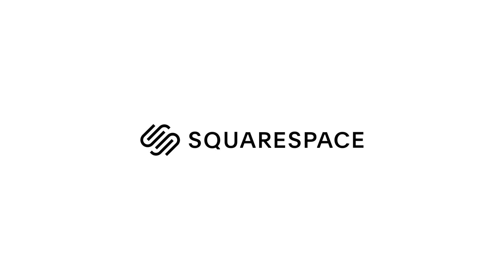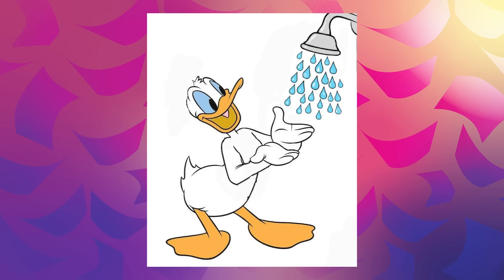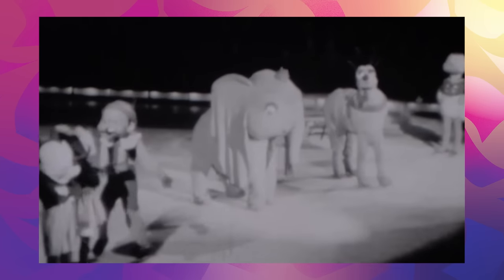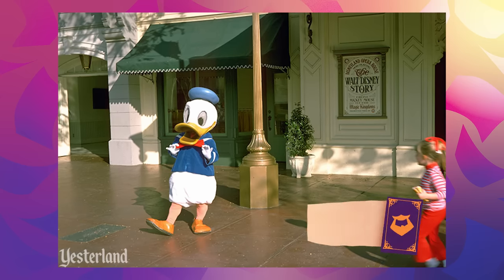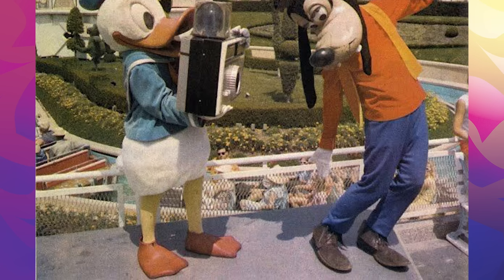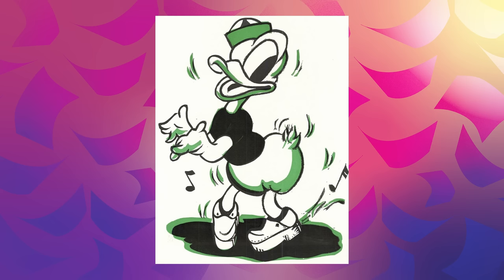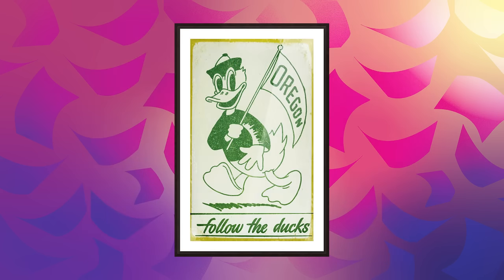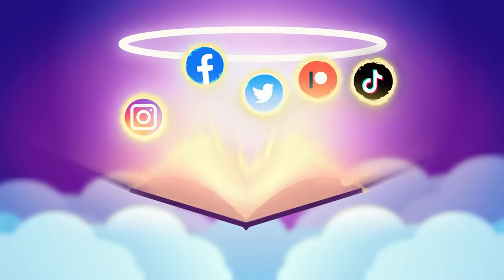Evolution of Donald Duck Costume In Disneyland & More! - DIStory Dan Ep. 79 [REMASTER]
The Donald Duck Meet & Greet. He’s one of the staples of a park vacation. Sure you’re gonna meet Mickey, but he’s nowhere near as fun as his short tempered weird friend. I love watching this feathered chaos machine wiggle.  So you know what time it is. Put on your Charles Darwin toe socks. ITS TIME TO FIND OUT HOW THE DUCK REALLY EVOLVED.

Edited by Kenny Johnson

*Character Resources thanks to great blogs like Character Central, Kenny The Pirate, and more.